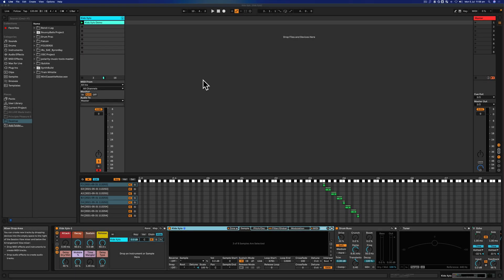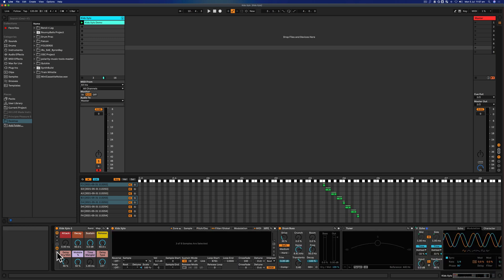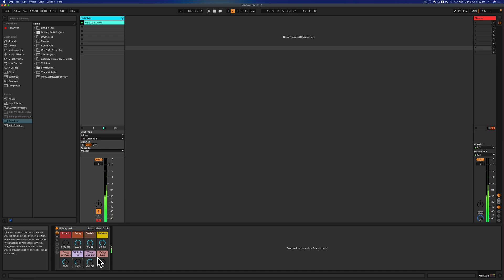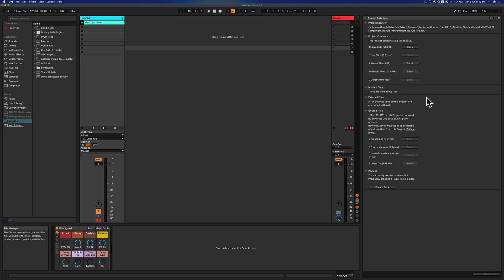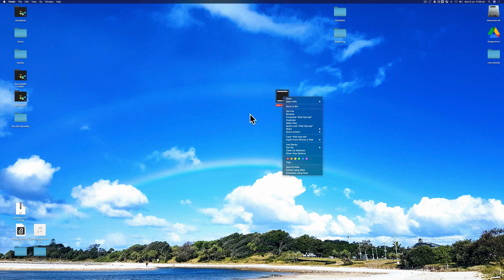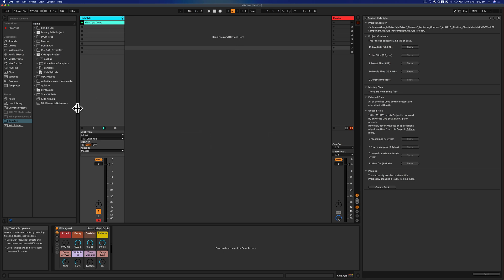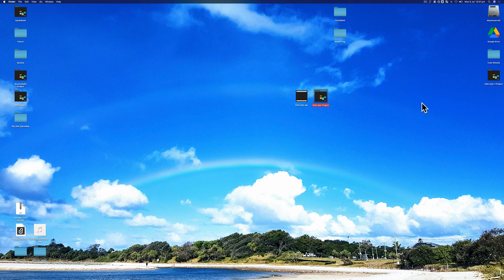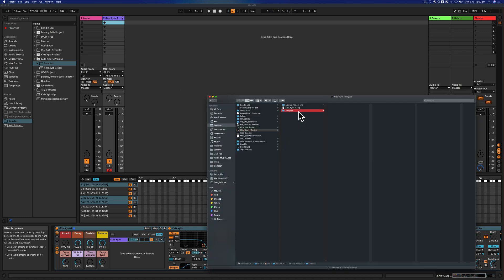Exporting Ableton Live Samplers that you've made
Quickly showing how to export your handmade Ableton Live Sampler Instruments in a couple of different ways. I hope you find this useful and anything else as usual, pop in a comment.